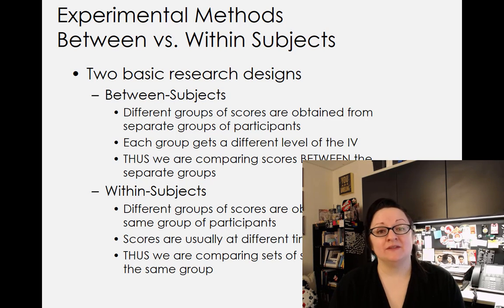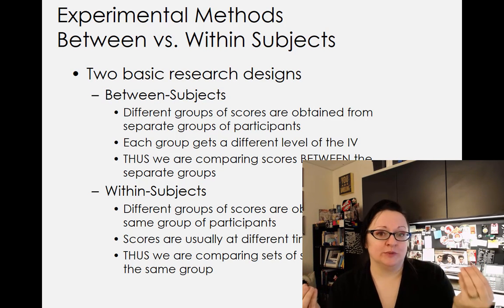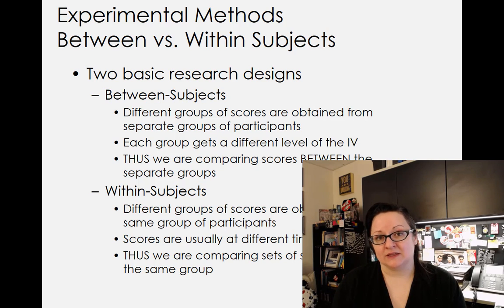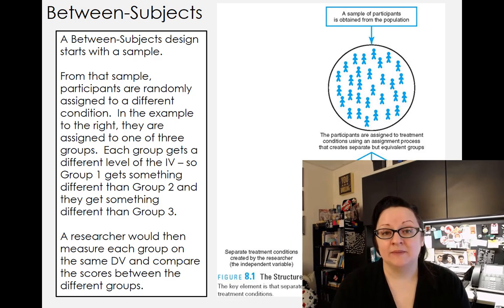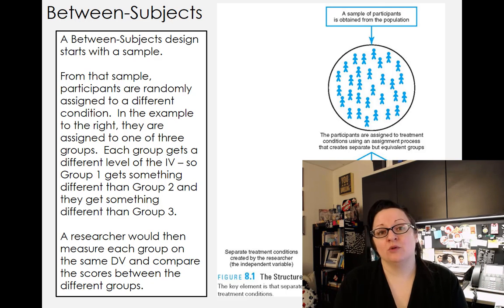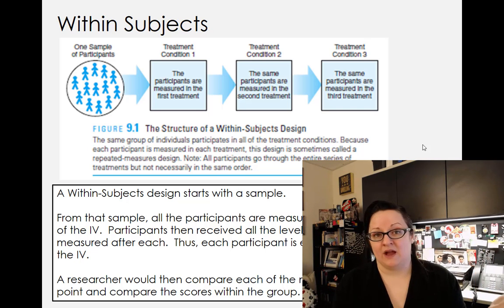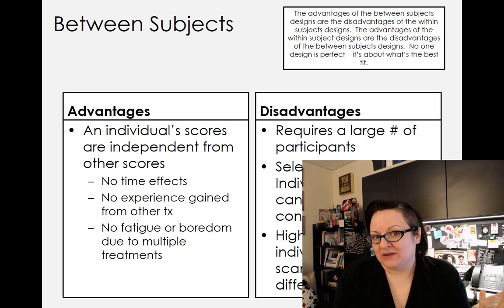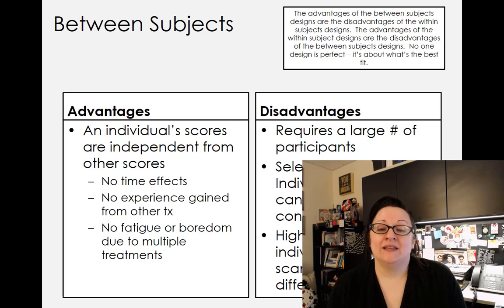Between and Within Research Designs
Quick video lecture on the between and within-subjects research designs.